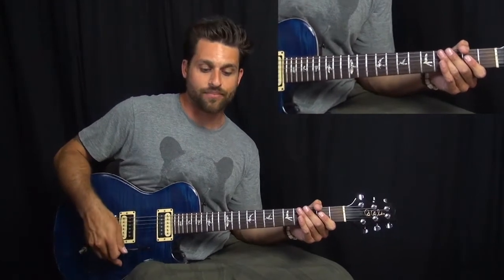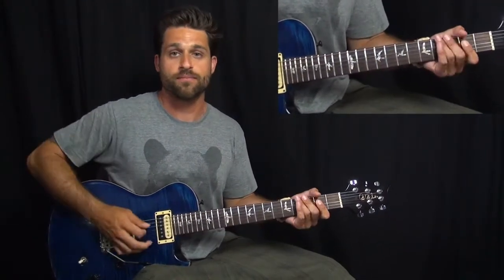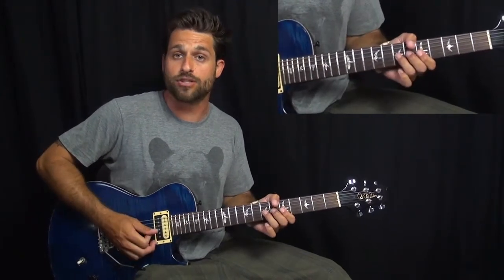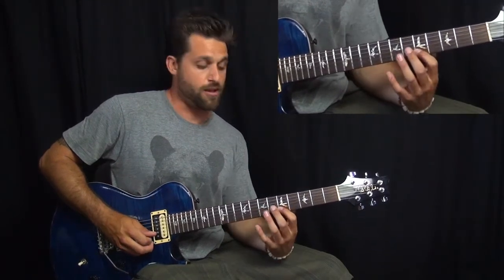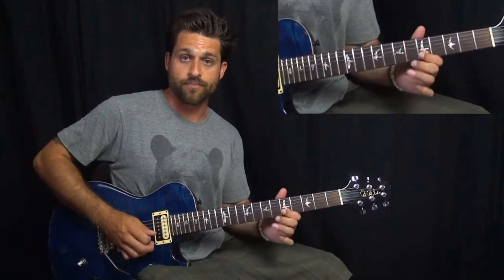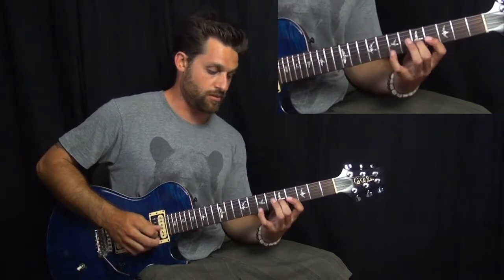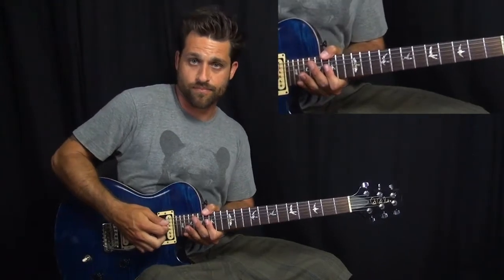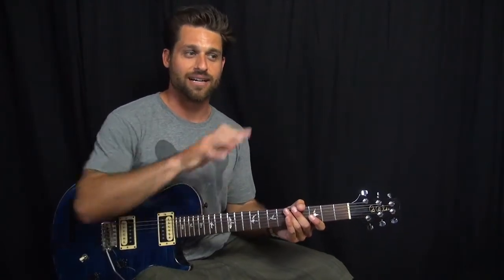Guitar Lesson - Van Halen Lick - Eruption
Lick from Eruption.